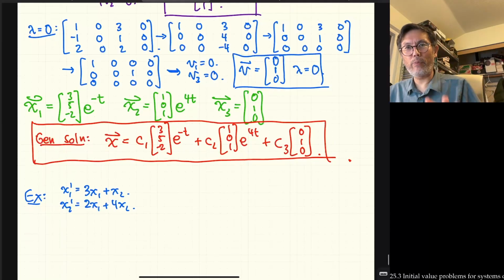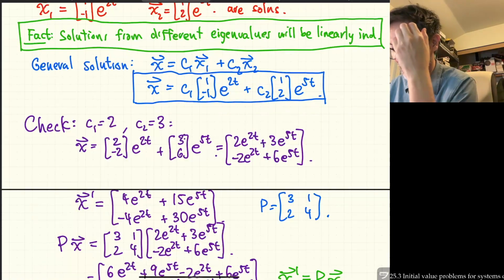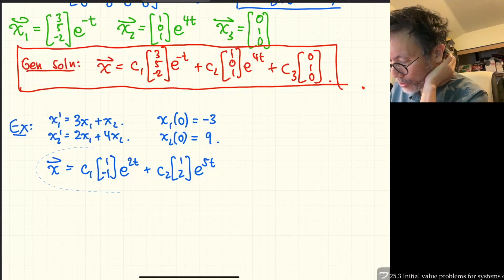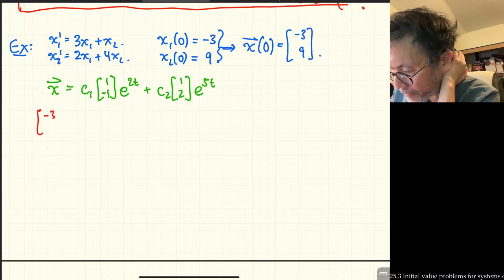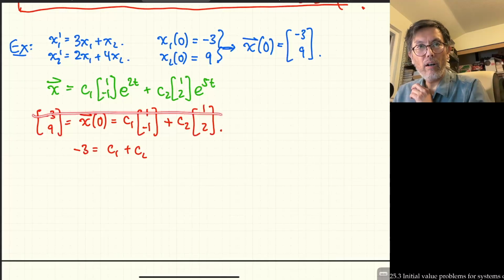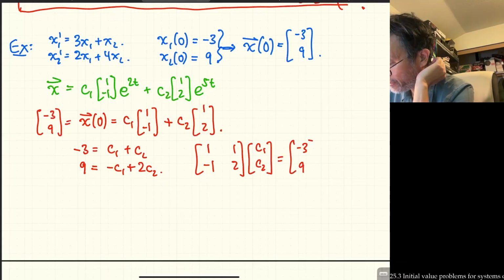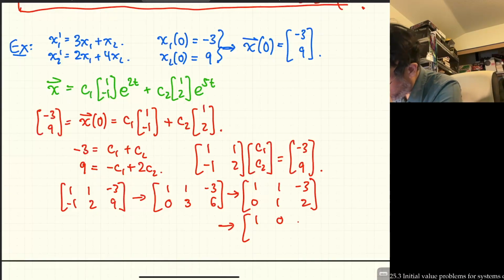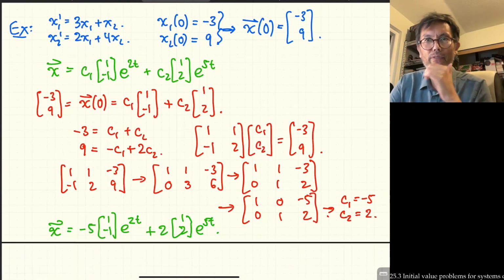25.3 Initial Value Problems for Systems of ODE